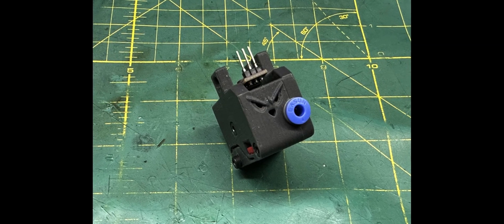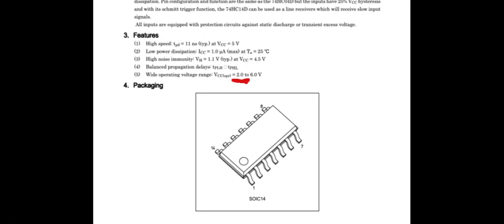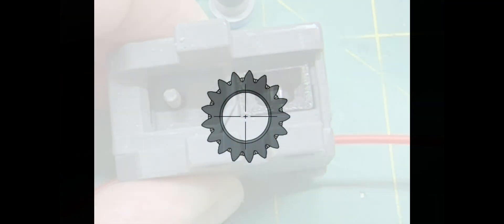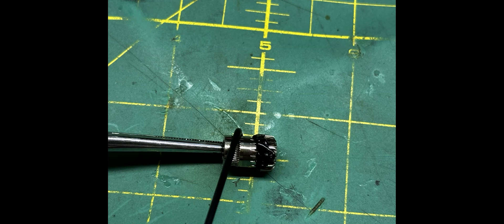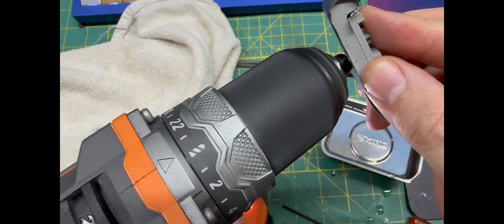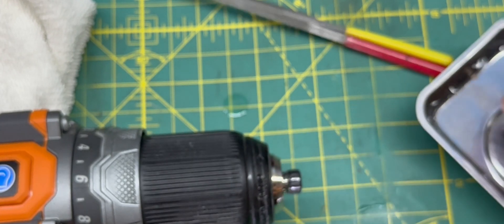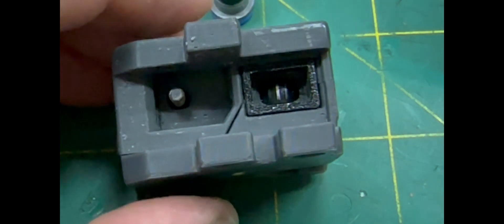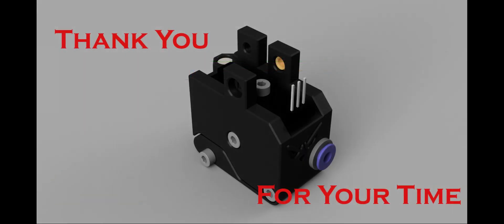ERCF Encoder mod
An way to make the original encoder run well and consistanc using PLA and a resistor.

I used the following Digikey.com voltage divider calculator to ‘estimate’ and steer my resistor choice: